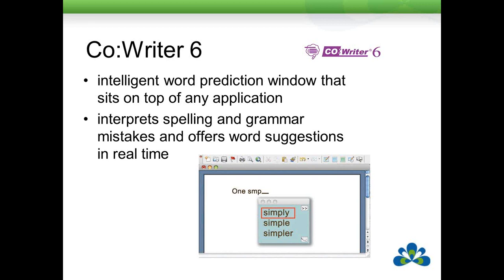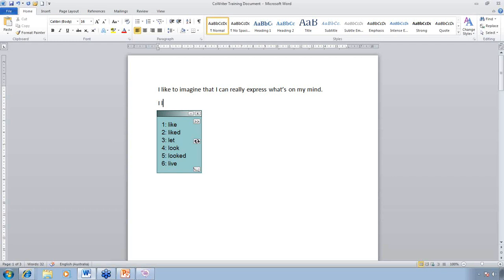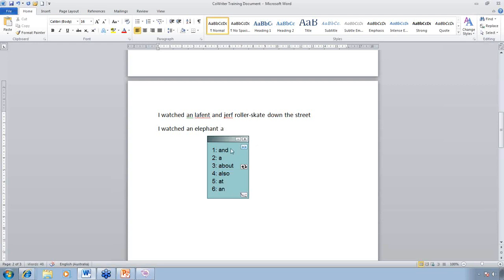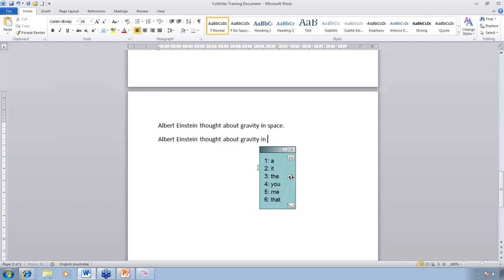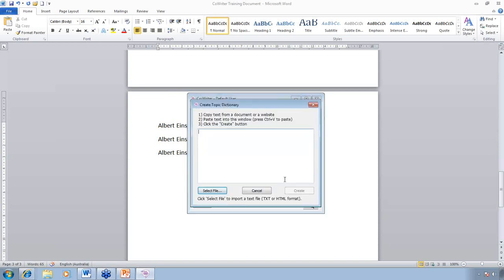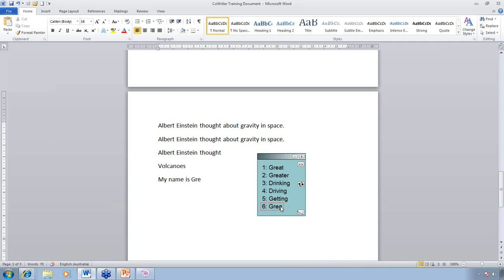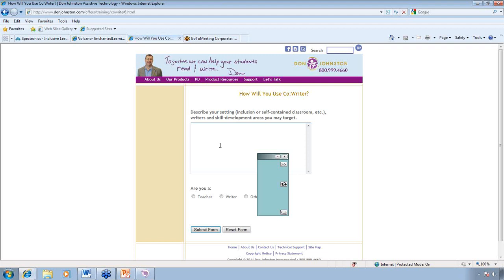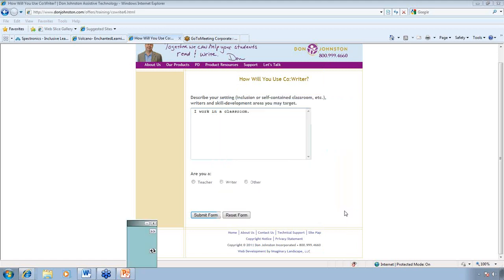Co:Writer 6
Co:Writer 6 is an intelligent word prediction program that works with any program that accepts text, such as MS Word , Blogs/Wikis, Email, and More... As you type, Co:Writer interprets spelling and grammar mistakes and offers word suggestions in real time.
This new version of Co:Writer has been completely redesigned to make it simple to use, allowing teachers to quickly learn the key features and so have students up and writing in no time.
This presentation will demonstrate the features of Co:Writer 6 including word prediction, text-to-speech, using the internet, using the dictionary, word banks, and the customisation features available to suit each individual user.

If you have any questions about the products mentioned in this video please do not hesitate to contact our friendly Customer Service Team at or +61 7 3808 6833

Spectronics Consultancy Services

Would you like to learn more? Our clever Spectronics' Consultancy Team are available on a fee-for-service basis to provide trainings and consultancy services onsite or online at your school or disability support service. Their many years of experience ensures they know how best to introduce and apply the technologies in real-world settings -- ensuring successful outcomes for your students and/or clients.